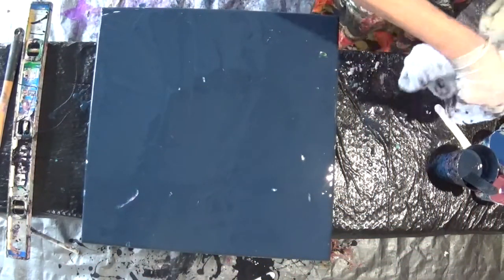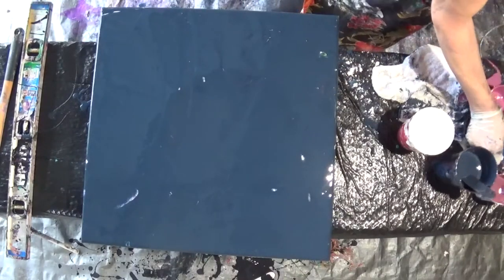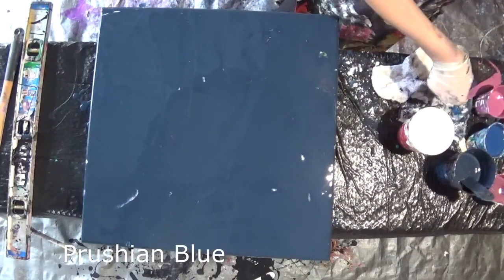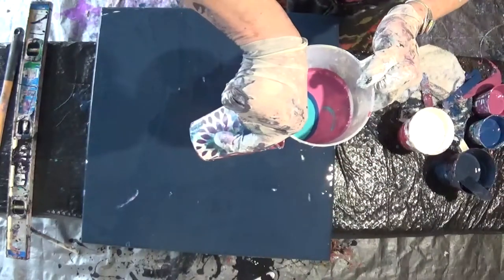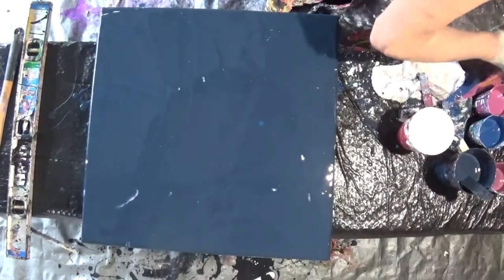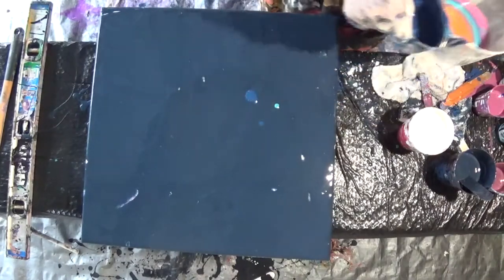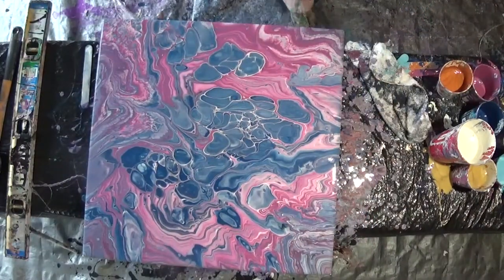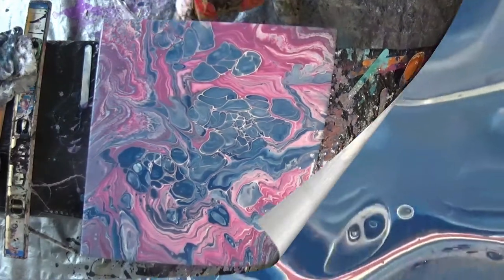BEAUTIFUL...Wrecked Ring Pour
Thank you for watdhing!  MY FIRST WRECKED RING POUR CAME OUT BEAUTIFULLY!  HOPE YOU ENJOY!!